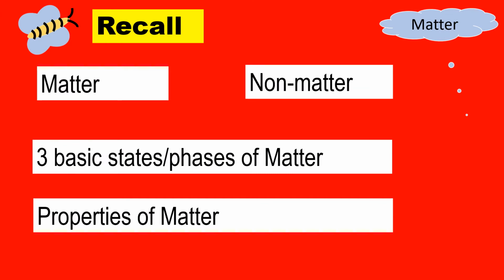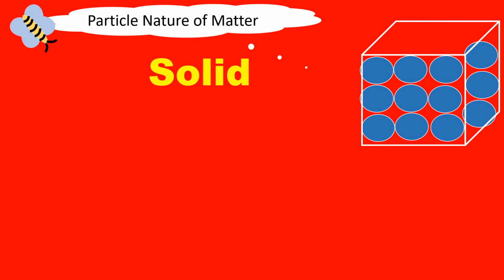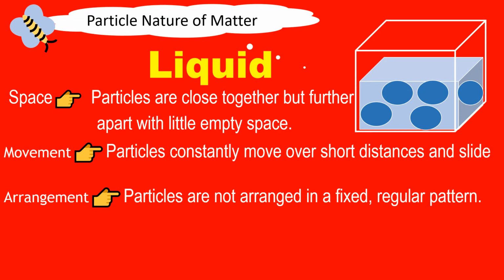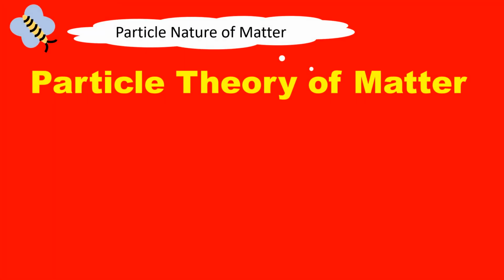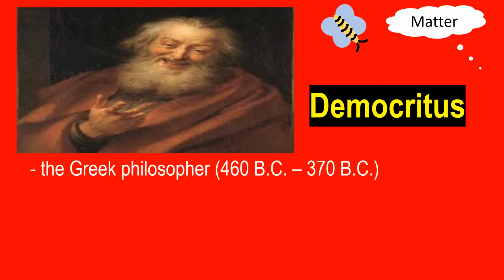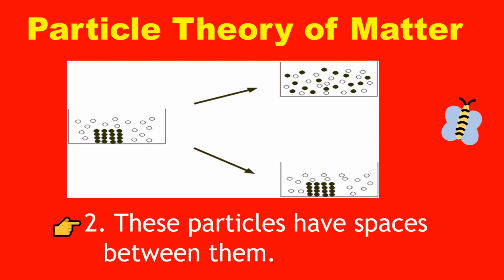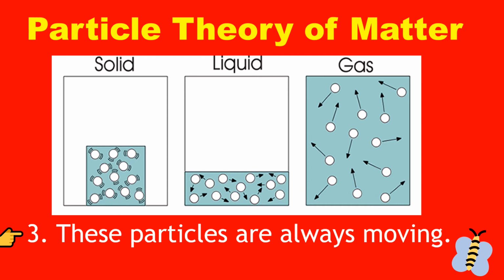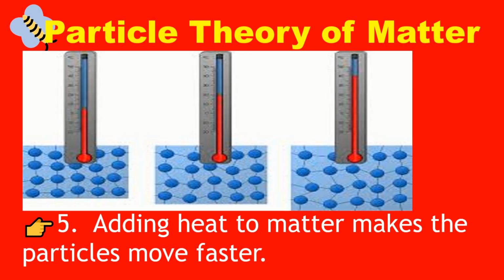SCIENCE 8 MELC/Module 2 QUARTER3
Particle Nature of Matter